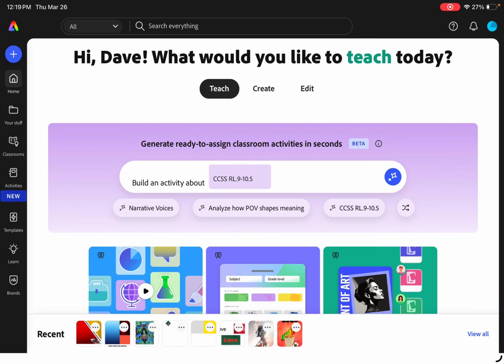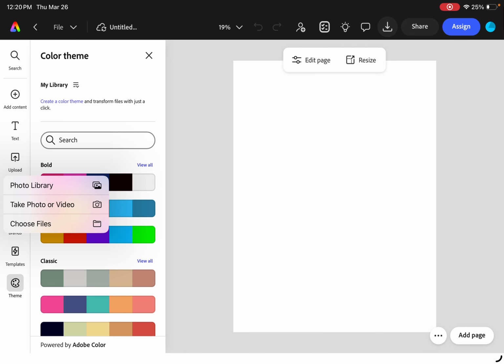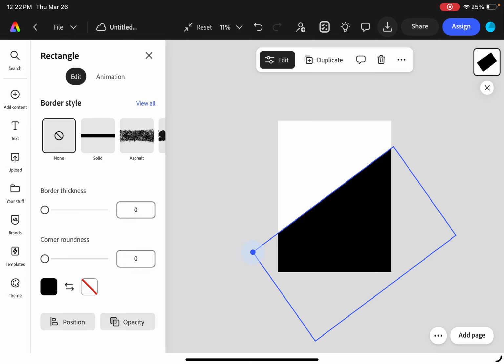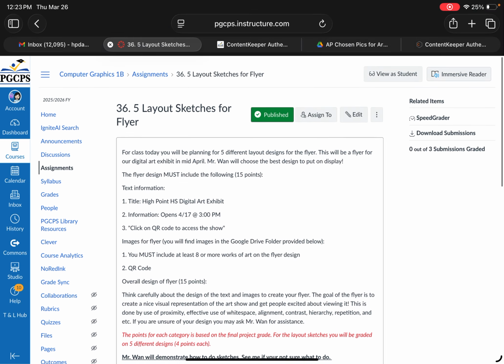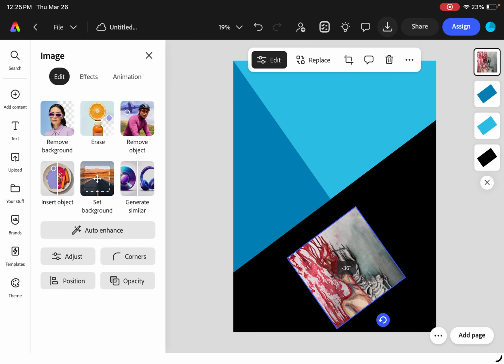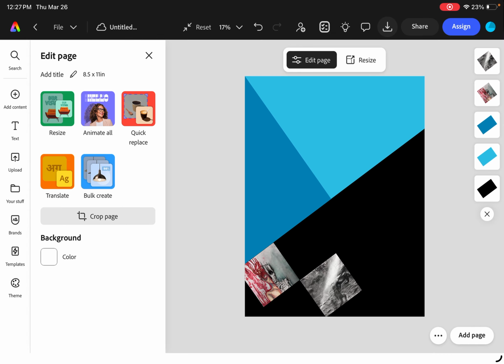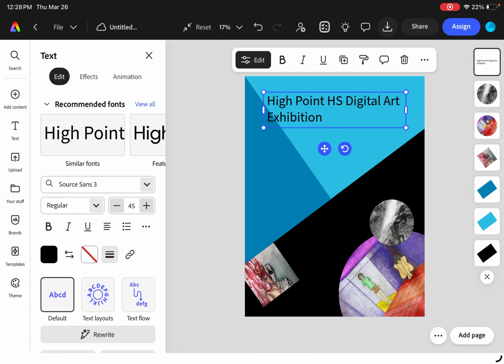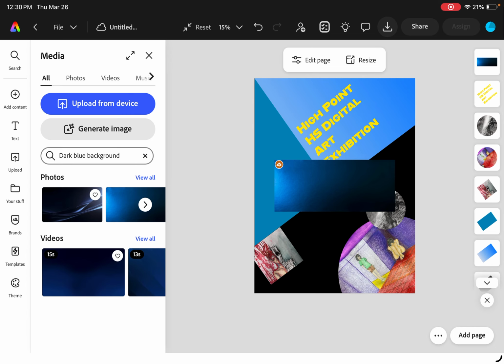Flier Adobe Express Demonstration